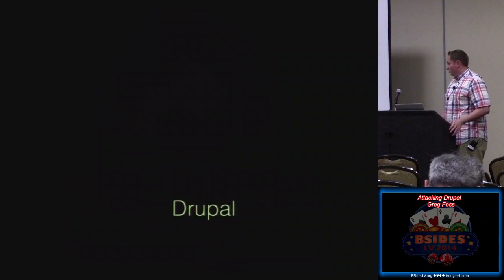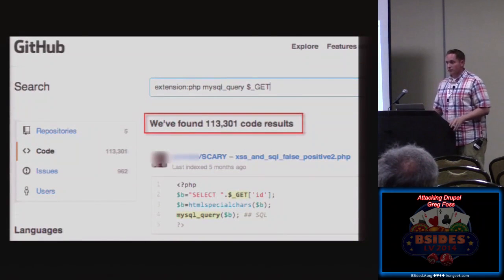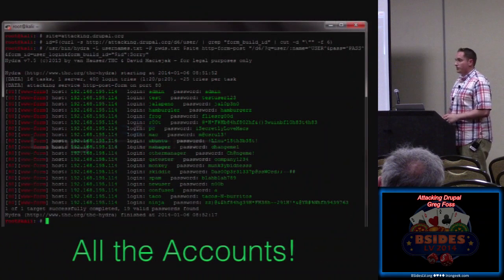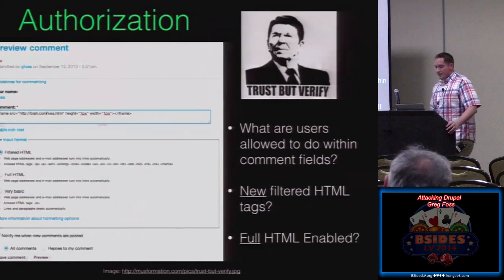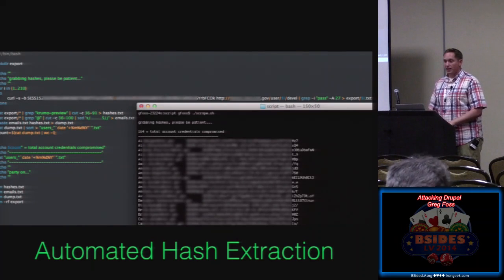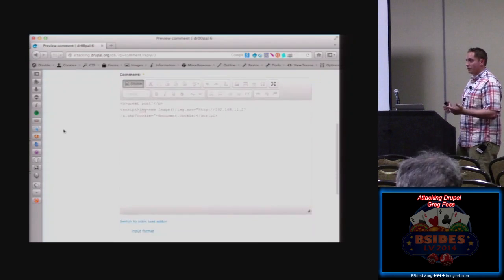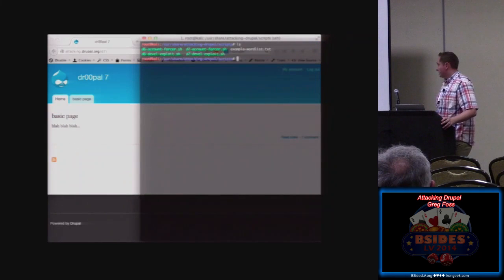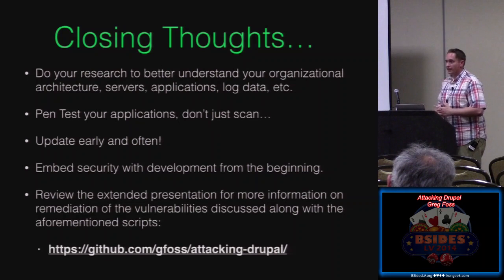PG - Attacking Drupal - Greg Foss